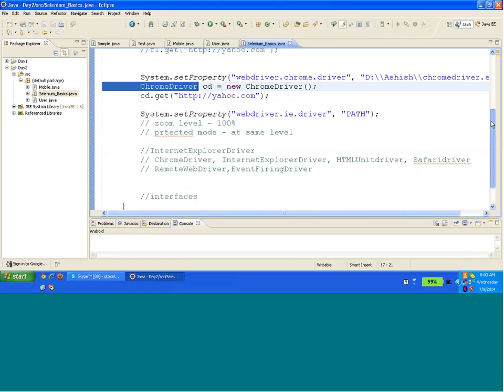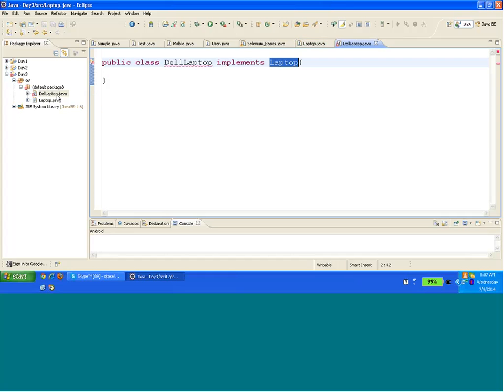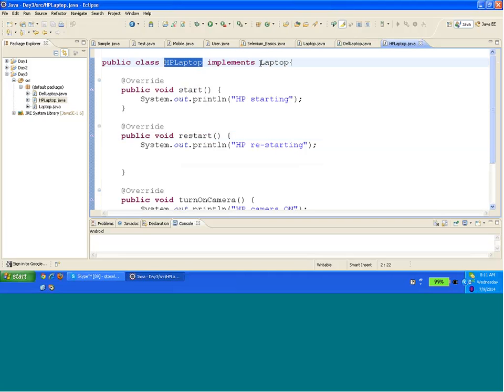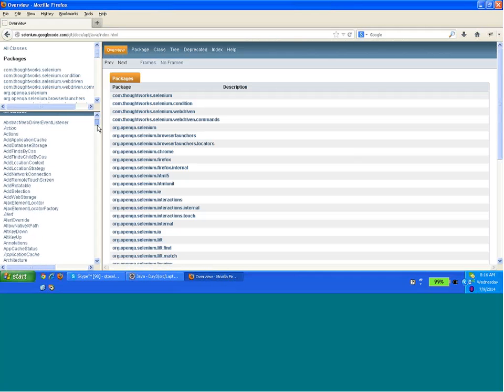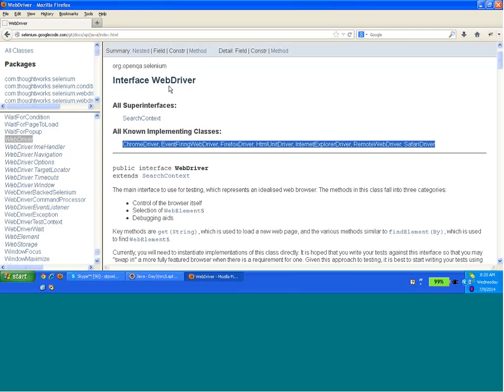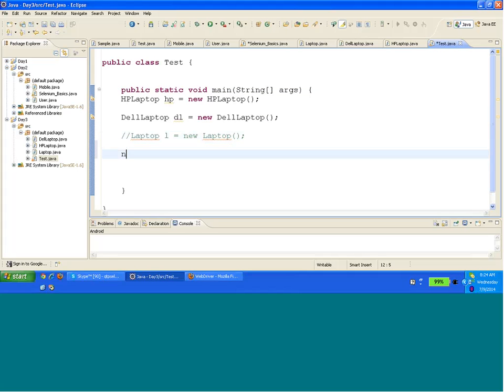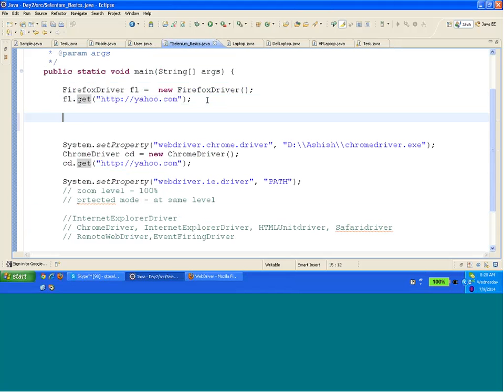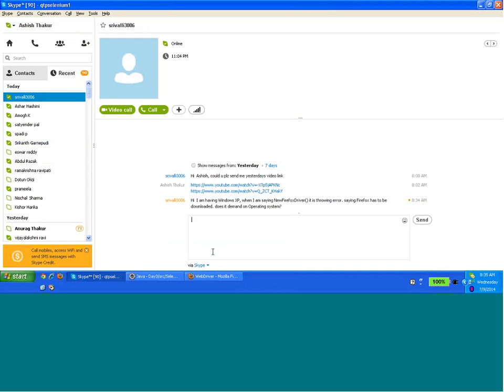Selenium Training Day 3 Part 1 Selenium tutorial for beginners - Download selenium